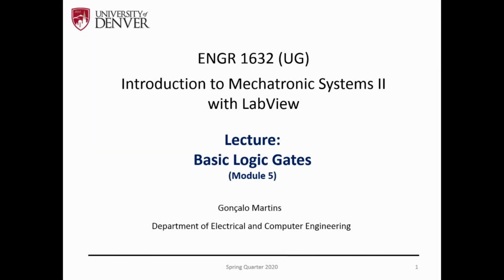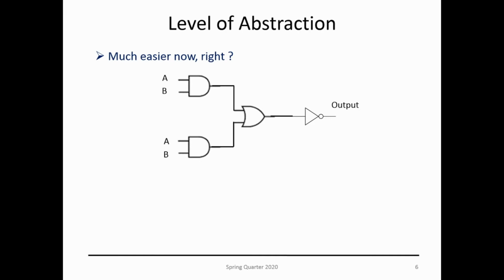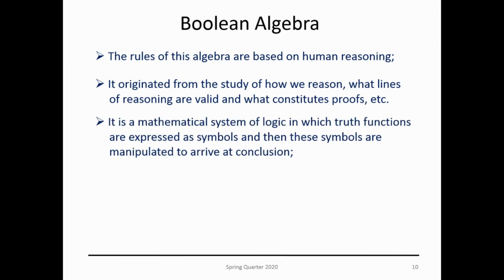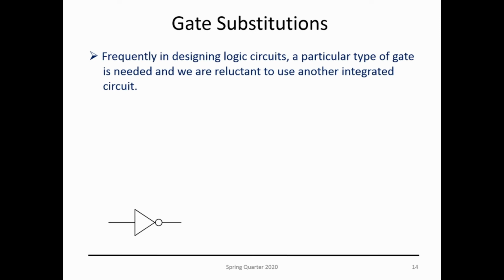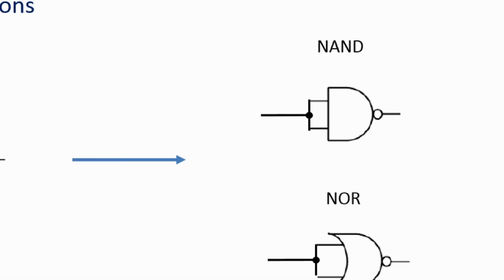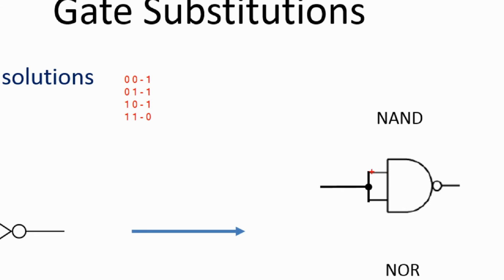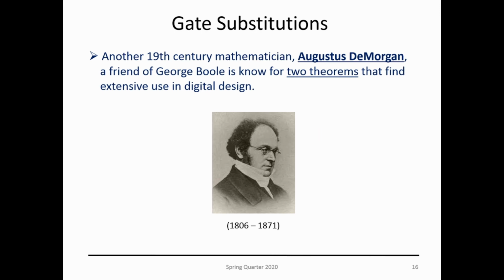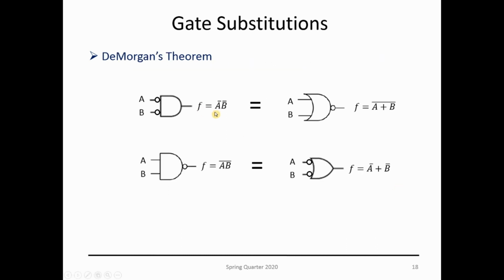ENGR 1632 Week 4 - Video 3 - Gates Substitution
Week 4 - Video 3 - Gates Substitution